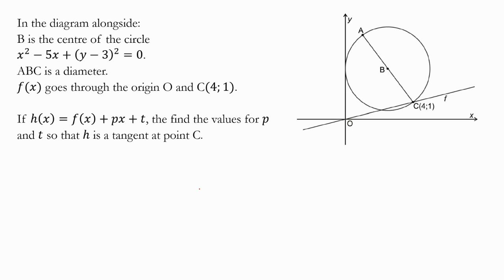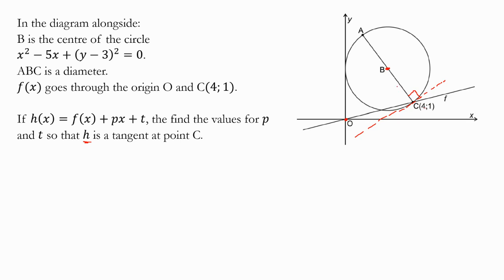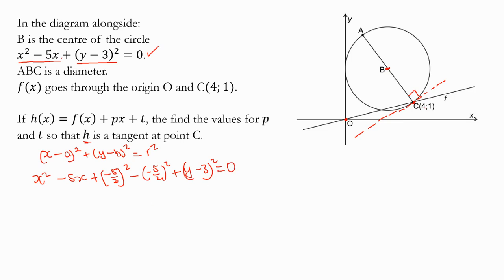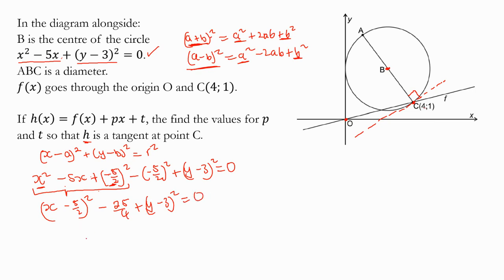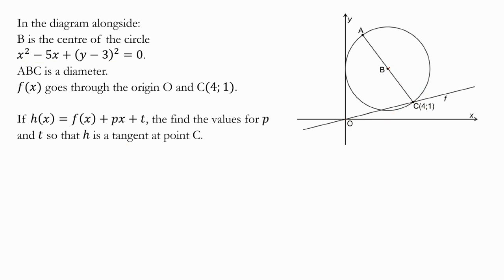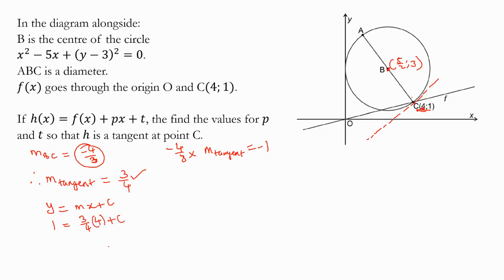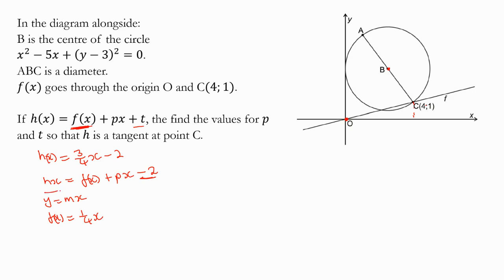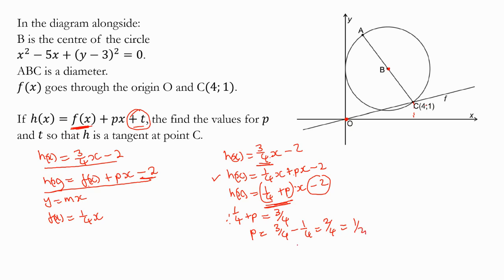CIRCLE GEOMETRY PROBLEM SOLVING | 2022 MAY | IEB | MATHEMATICS PAPER 1 | QUESTION 12